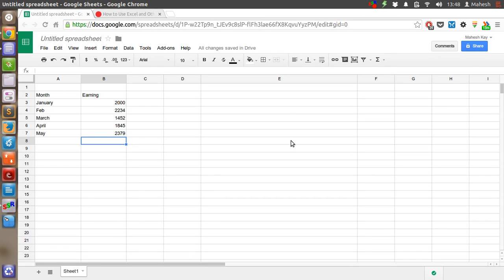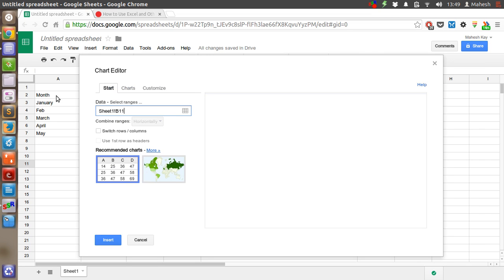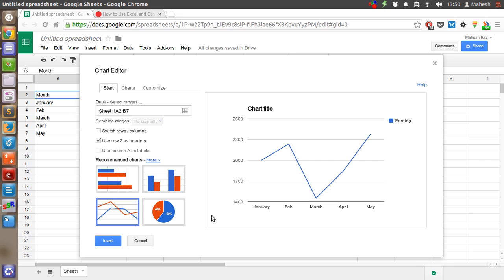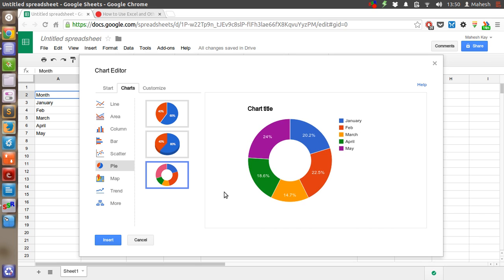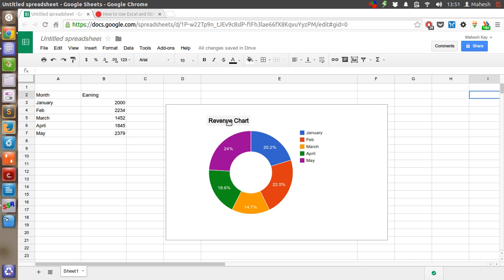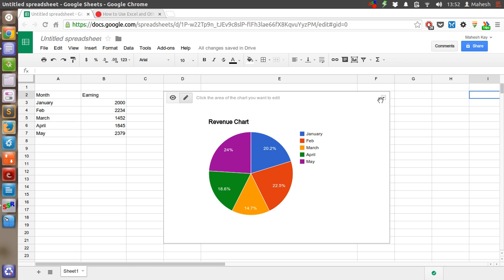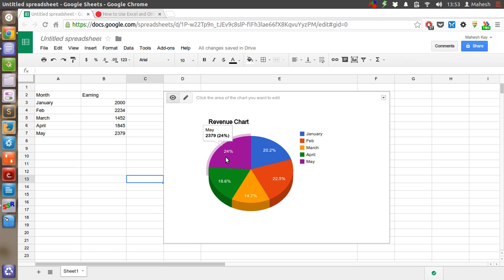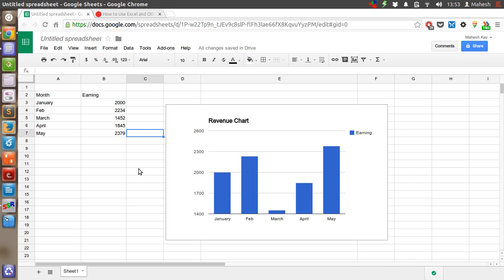Create Graph or Chart in Spreadsheet on Google Docs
Learn how to Create a chart or graph in Google docs Spreadsheet.